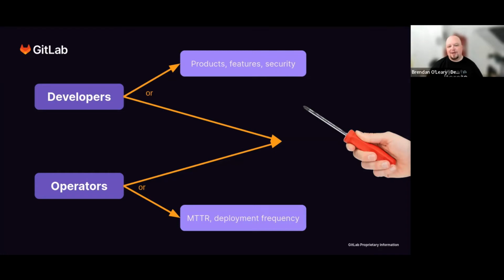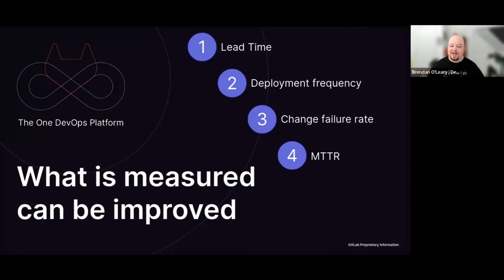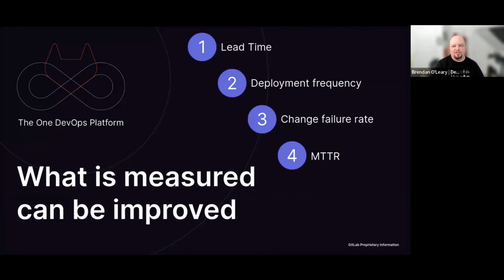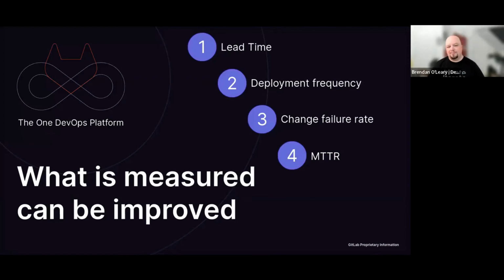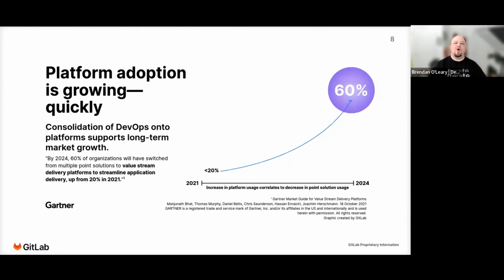Era of the DevOps Platform | GitKon 2022 | Brendan O’Leary, GitLab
We’re in a new era of the DevOps platform. Hear from Brendan O’Leary, developer evangelist at GitLab as he shares his thoughts on how the industry is evolving.

For years, operations teams have tried to build elastic compute platforms for developers to deploy to, while at the same time, developers were stitching together tools to ensure code was integrated, built, tested, and secure. In response, we’ve seen the DevOps industry move towards the era of DevOps platforms, consolidating and expanding capabilities that allow developers to spend more time on code and less on tools.

Brendan O’Leary, staff developer evangelist at GitLab, discussed the era of the platform, including how elite software delivery and operations performers are leveraging platforms like Kubernetes and the DevOps platform to adapt and ship code faster. To paraphrase Halt and Catch Fire: “Platforms aren’t the thing. They are the thing that gets you to the thing.”